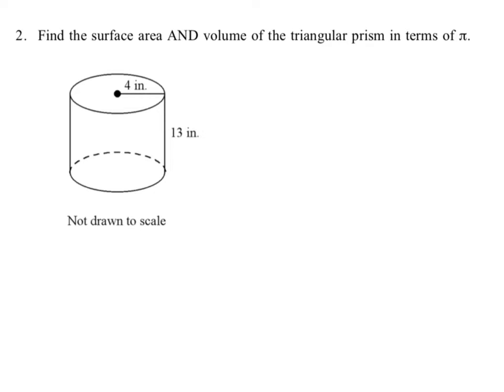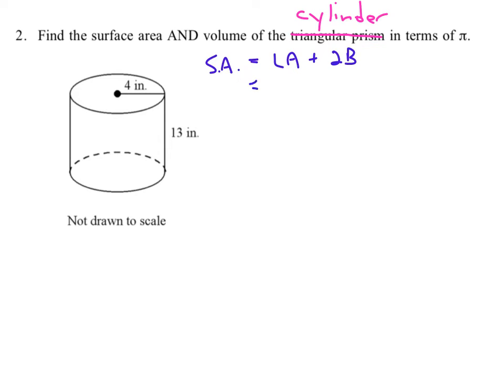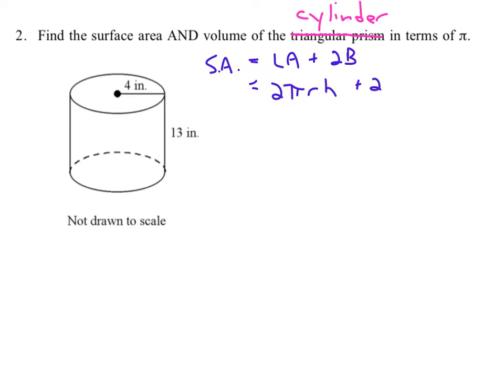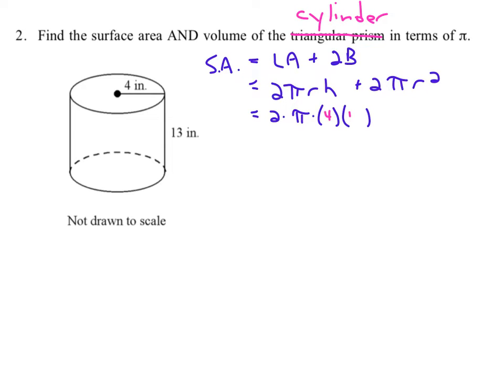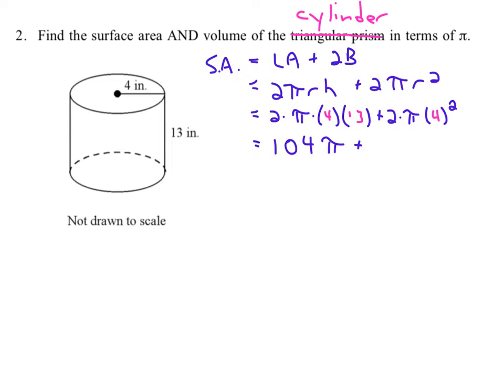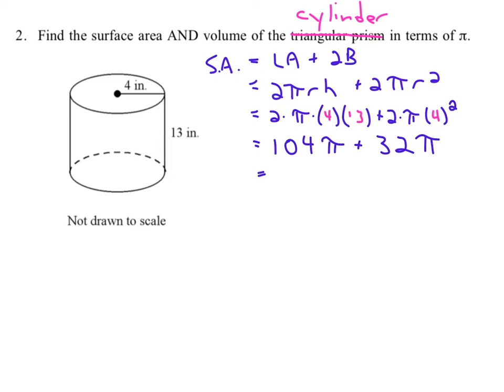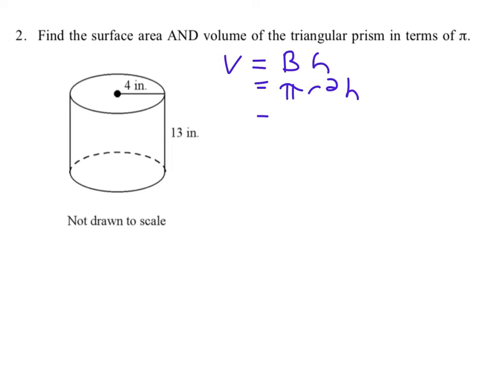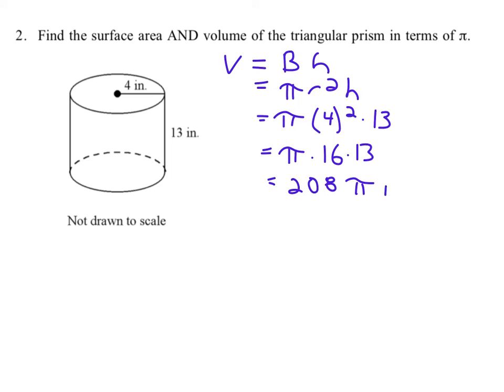Geo Unit 11 Quiz Practice #2